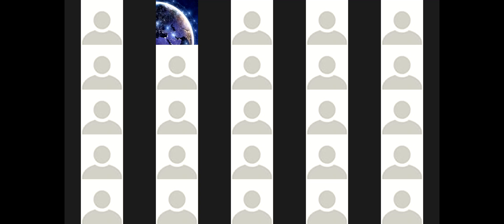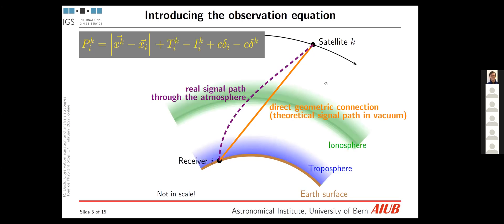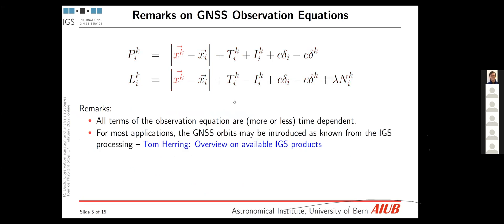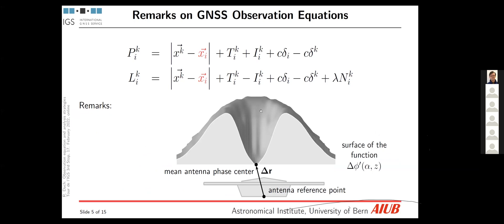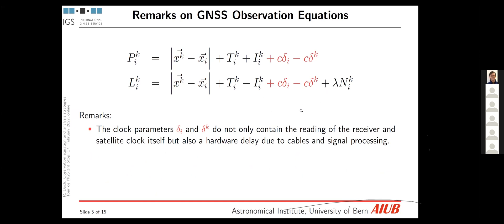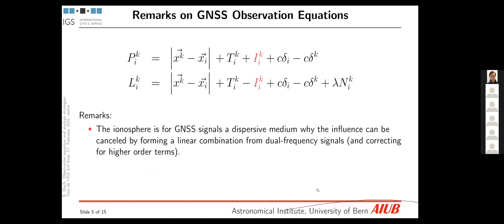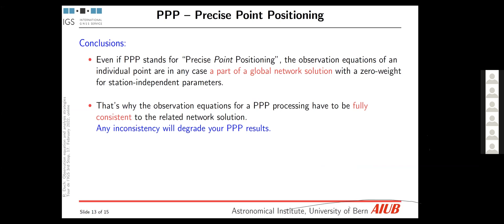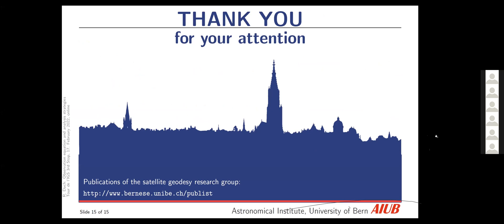Tour de l'IGS 3rd Stop: Observation equation and analysis strategies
Event: Tour de l'IGS 3rd Stop: GNSS processing based on IGS products
Topic: Observation equation and analysis strategies
Speaker: Rolf Dach (AIUB, IGS Analysis Center Representative)